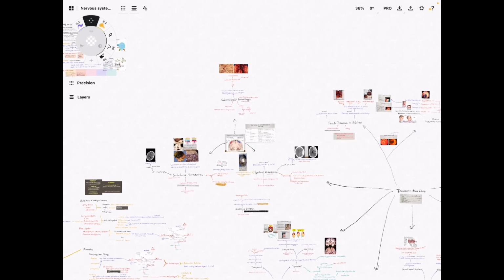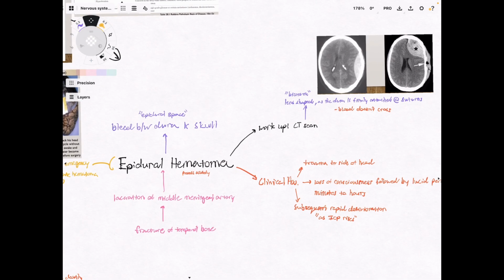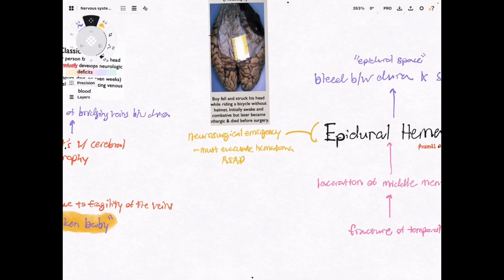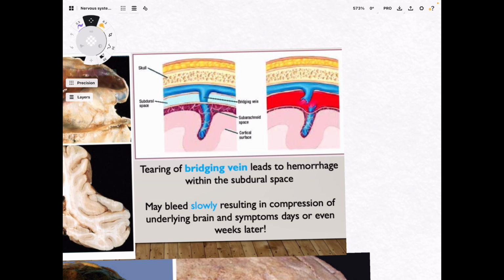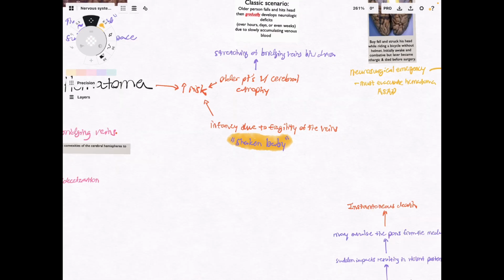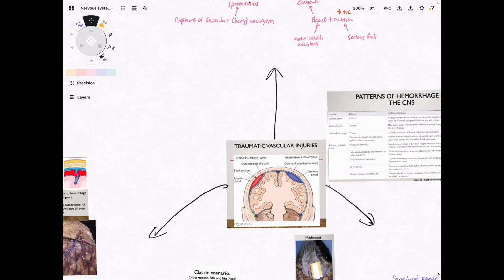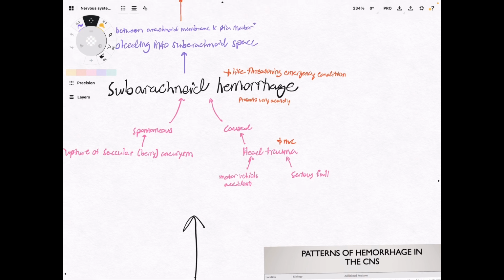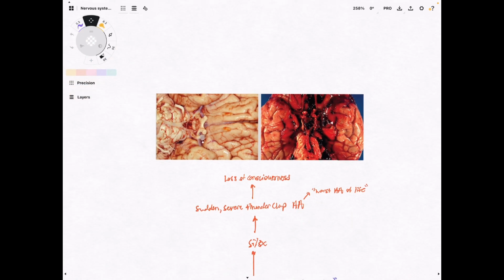Brain Bleeds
Brain bleeds including epidural hematoma, subdural hematoma, and subarachnoid hemorrhages